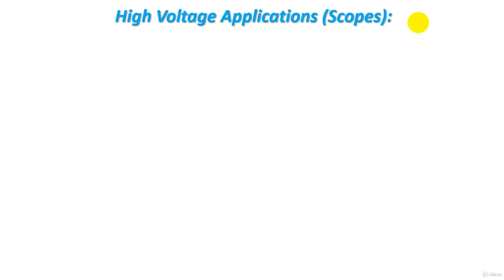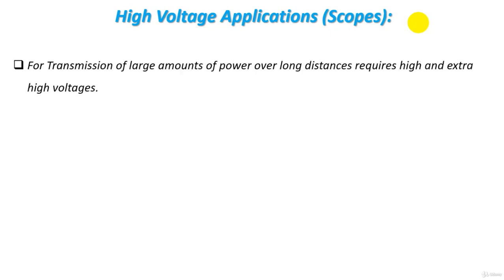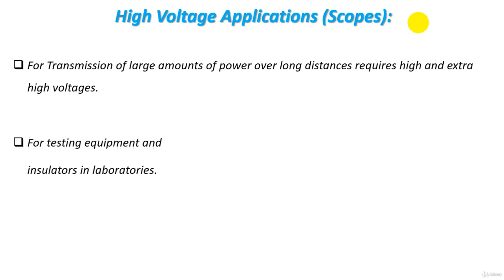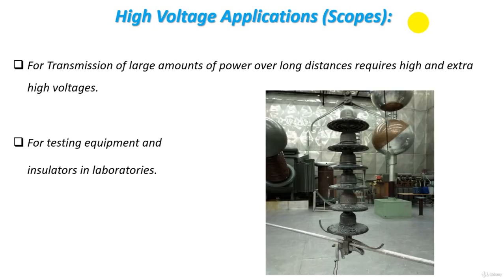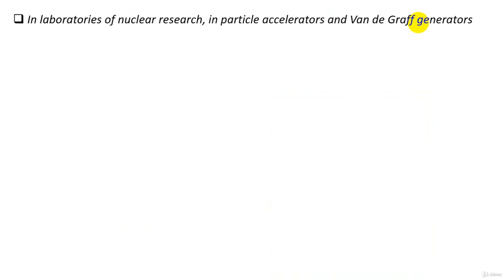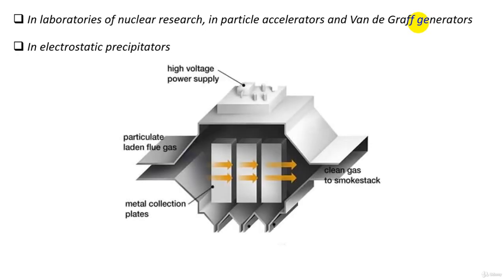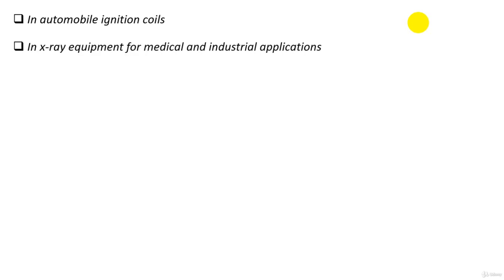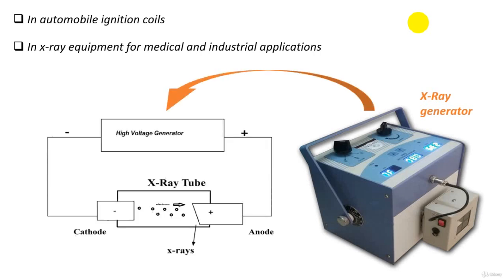High Voltage Applications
⚡ High Voltage Applications Explained | Power Engineering & Real-World Uses ⚡

Discover the fascinating world of high voltage applications and how they power modern technology! In this video, we break down the core concepts of high voltage systems, their industrial uses, and why they are critical in power transmission, medical equipment, and advanced engineering.

🔍 What You’ll Learn:

What is high voltage and why it matters
Applications in power transmission & distribution
Use in medical equipment like X-ray machines
Industrial applications (electrostatic precipitators, welding, etc.)
Safety considerations in high voltage systems

💡 Whether you're an engineering student, electrician, or tech enthusiast, this video will give you a clear understanding of high voltage technology and its real-world impact.

📌 Why High Voltage Matters?
High voltage systems reduce power loss, improve efficiency, and enable long-distance electricity transmission—making them essential for modern infrastructure.